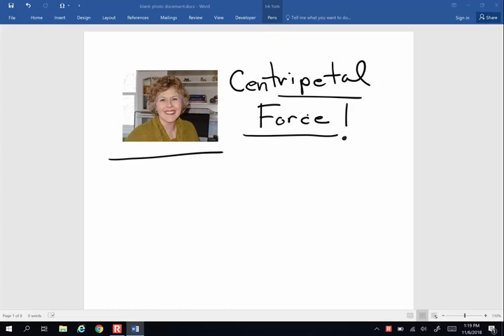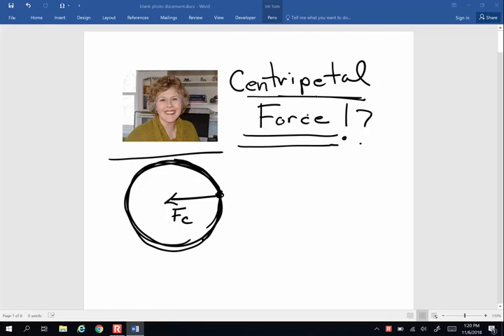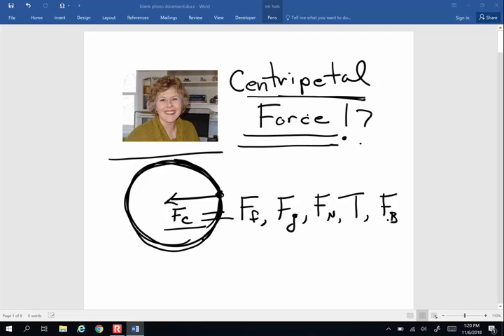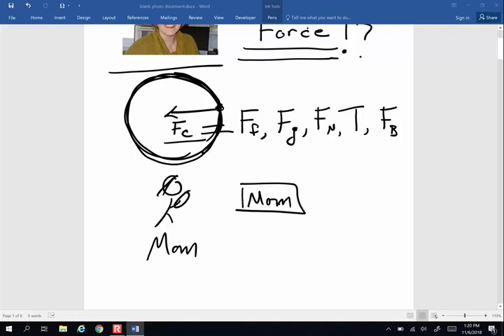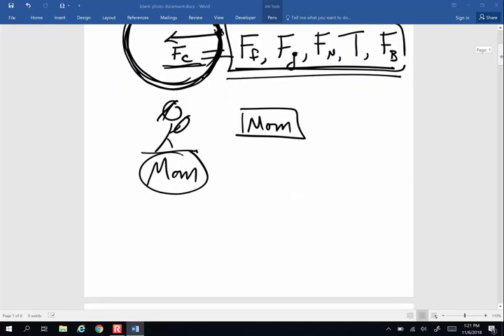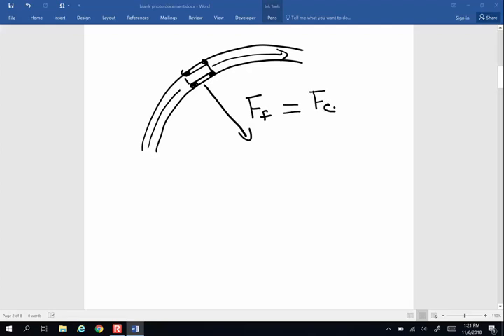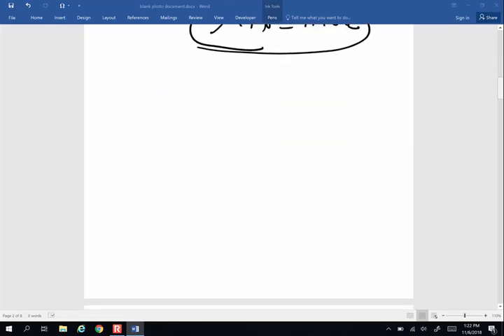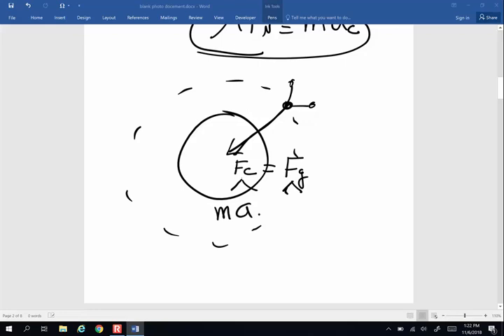Identifying the centripetal force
How can you identify what force is producing the centripetal force that makes circular motion possible.